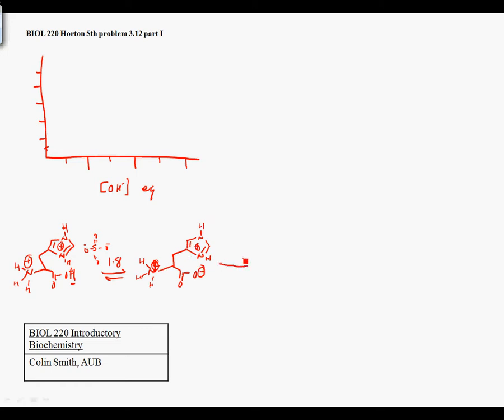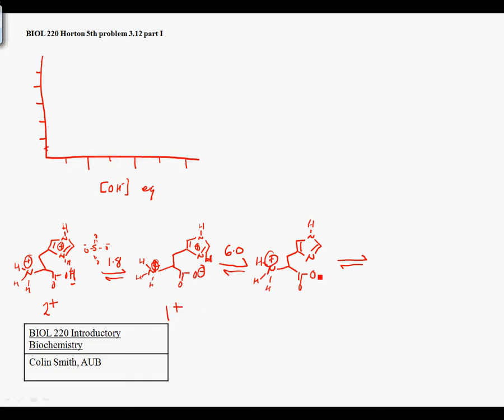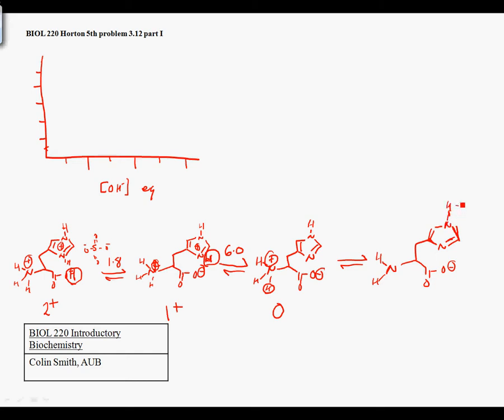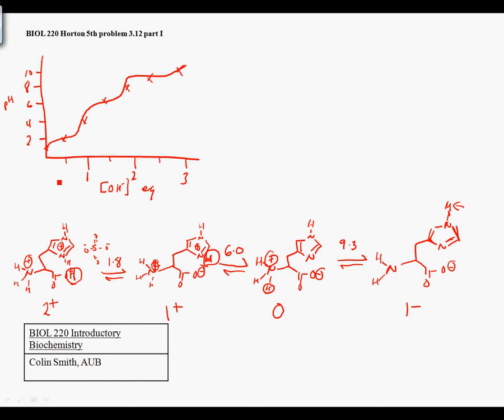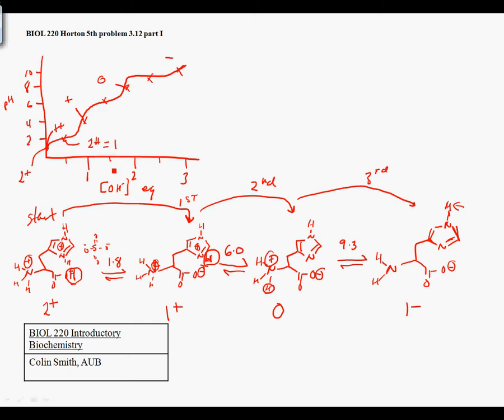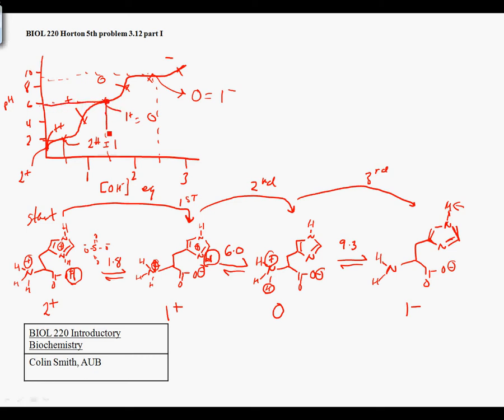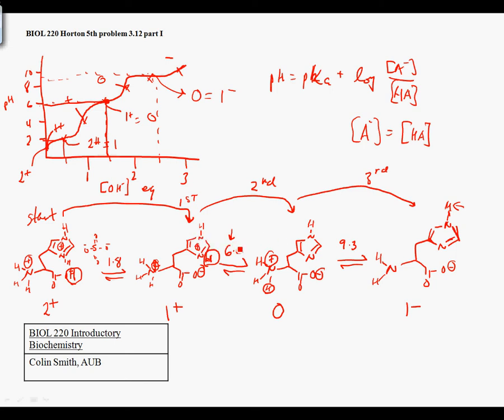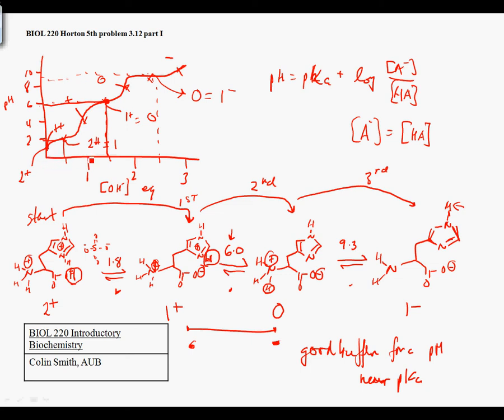BIOL 220 Moran, Horton, et al. 5th problem 3.12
Problem 12 of chapter 3 (base titration of histidine) from Principles of Biochemistry, Fifth Edition, Moran, Horton, Scrimgeoour, Perry. Pearson Publishing, 2012